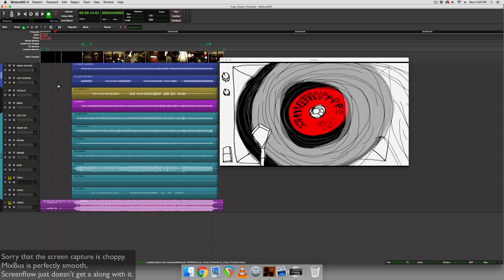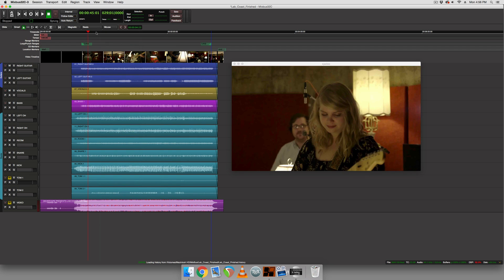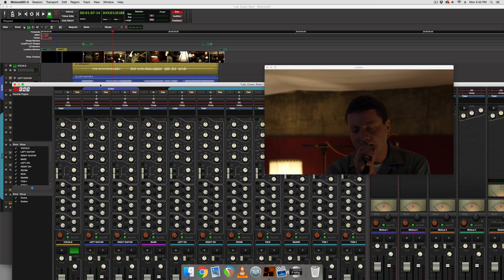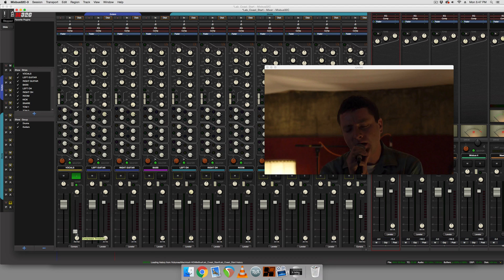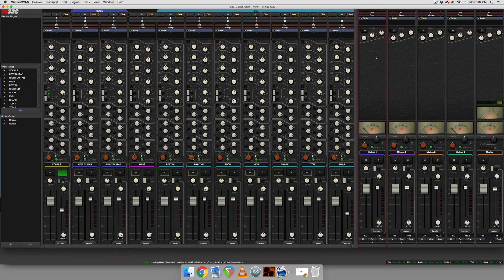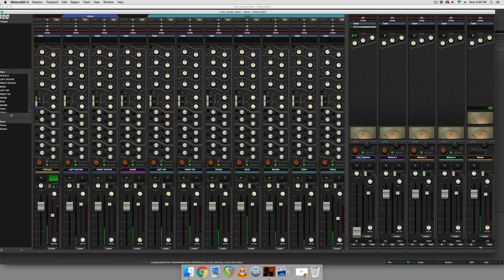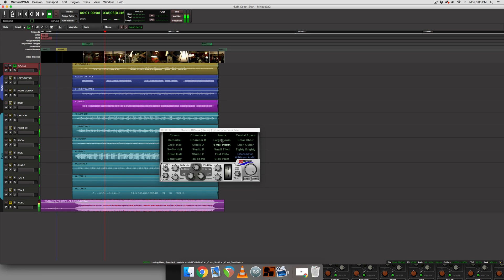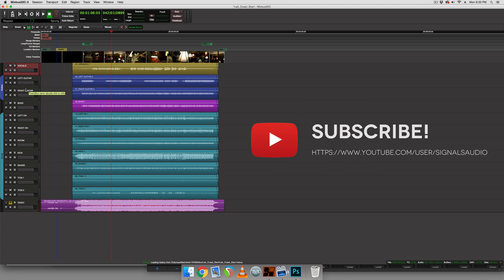Harrison Mixbus - Live Recording Mixthru - 001 Vocals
In this video series, Alex mixes a live performance (by Lab Coast) recorded in his studio in Harrison’s MixBus 3 DAW.